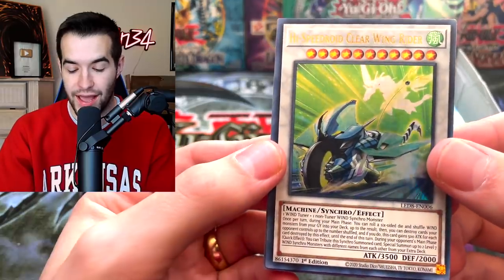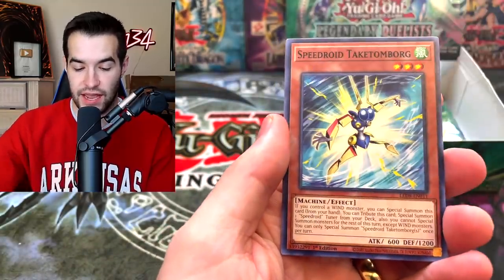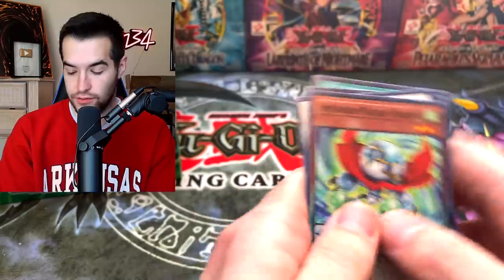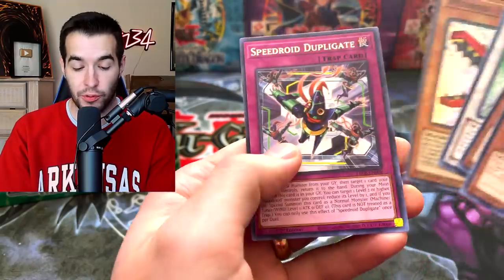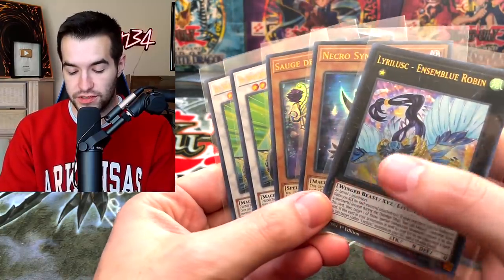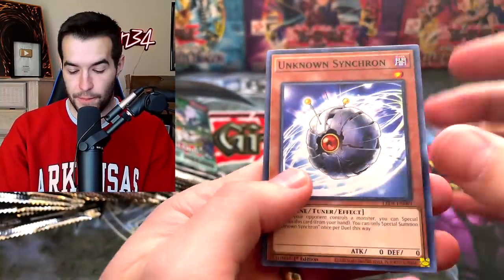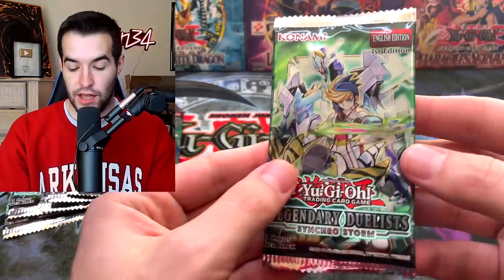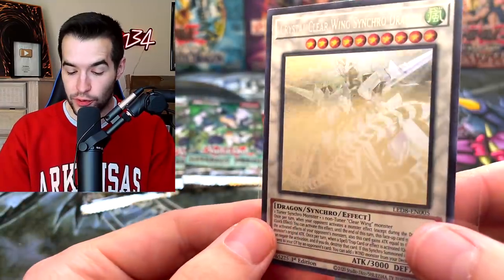*DO NOT MISS *This NEW Synchro Storm Opening!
➤TCGPlayer Link!